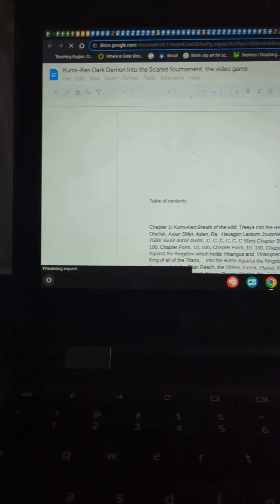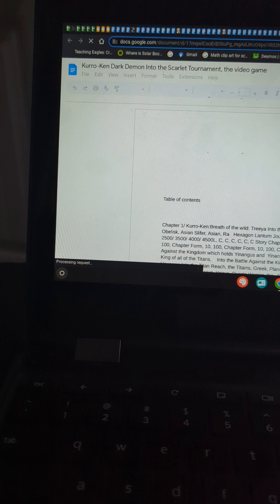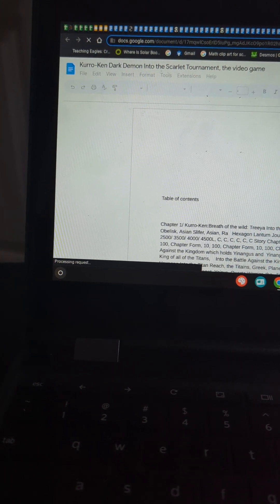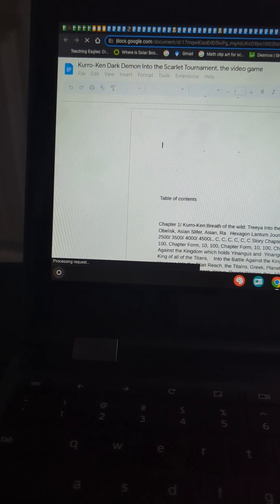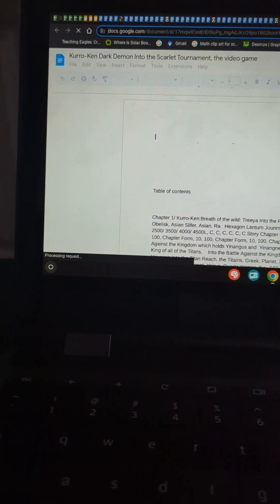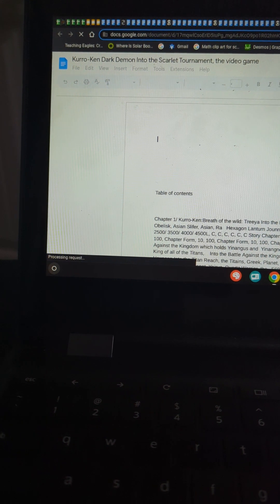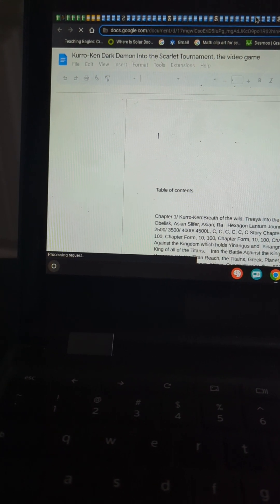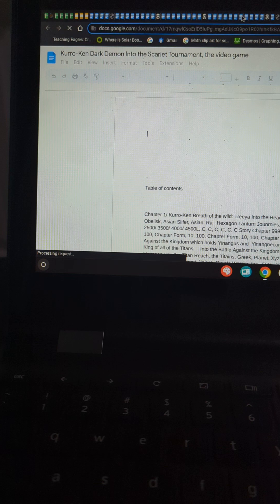Master watching KKI Channel and then watching Kurro-Ken Dark Demon Into the Scarlet Tournament